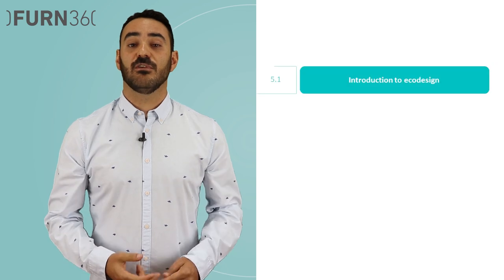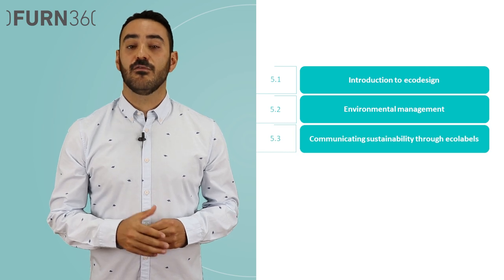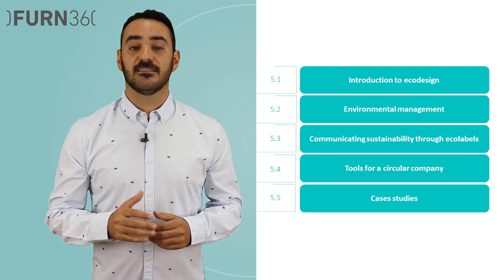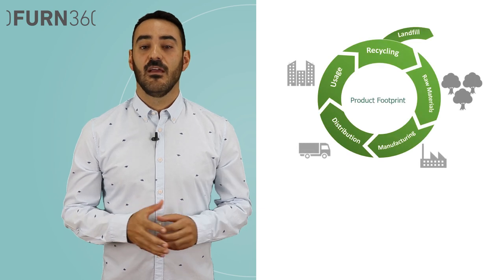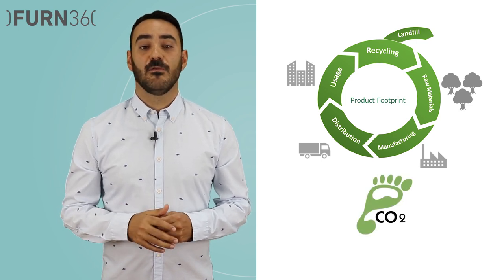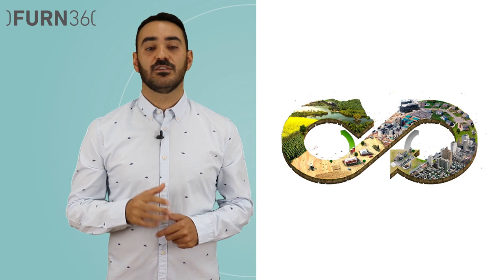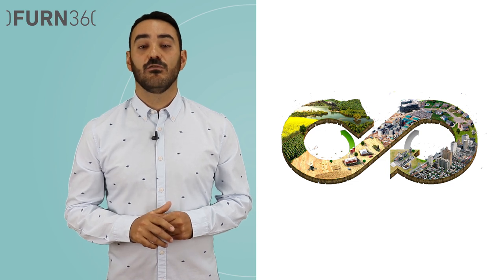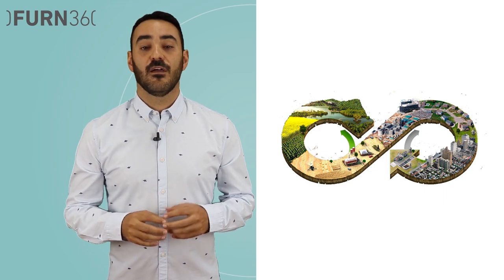FURN360 - Presentation of module 5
Presentation of module 5: Sustainability in the circular furniture industry.